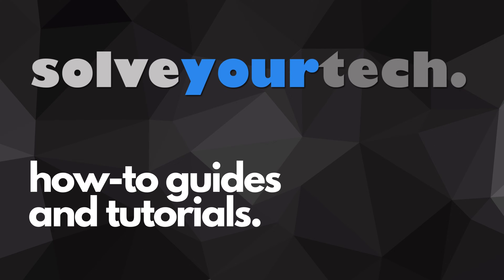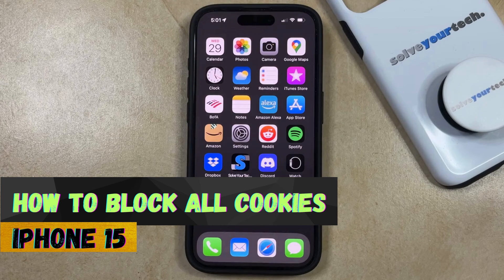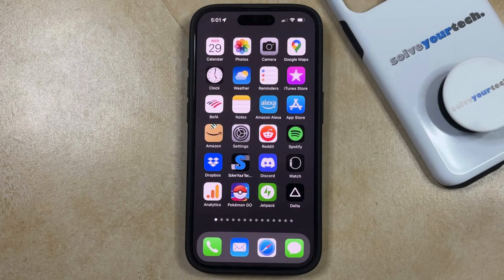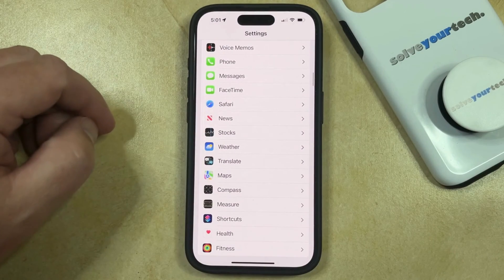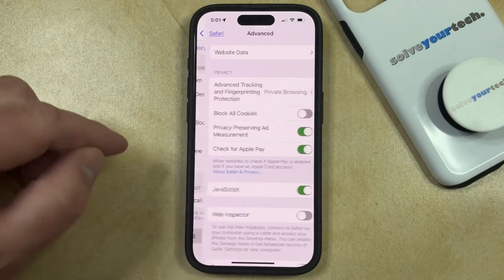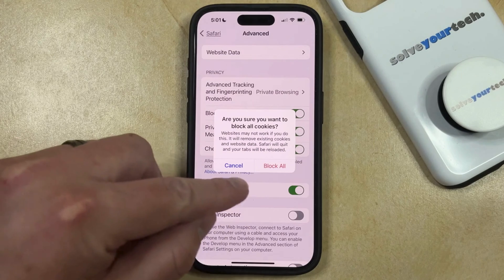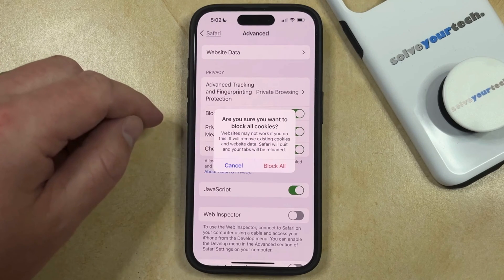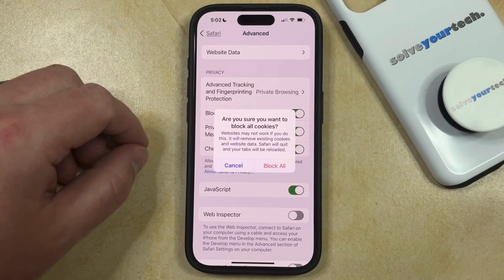How to Block All Cookies on iPhone 15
This video will show you how to block all cookies on iPhone 15. Once you complete this tutorial, websites will no longer be able to place cookies in your Safari browser.

You can block all iPhone 15 cookies with the following steps:

1. Open Settings.
2. Choose Safari.
3. Scroll down and tap Advanced.
4. Tap the Block All Cookies button.
5. Tap Block All to confirm.

Note that this will not affect other browsers that you might have, such as Chrome or Firefox.

Gear I Use

Tech Deals
Affordable Laptops
Cool PCs
Popular Smartphones
Popular Headphones
Apple AirPods Pro

00:00 Introduction
00:15 How to Block All Cookies on iPhone 15
01:06 Outro

Related Questions and Issues This Video Can Help With:

- How to Block All Cookies on iPhone 15 Mini
- How to Block All Cookies on iPhone 15 Plus
- How to Block All Cookies on iPhone 15 Pro
- How to Block All Cookies on iPhone 15 Pro Max